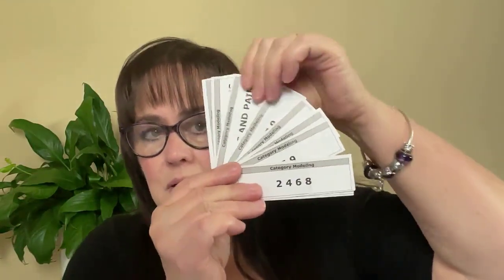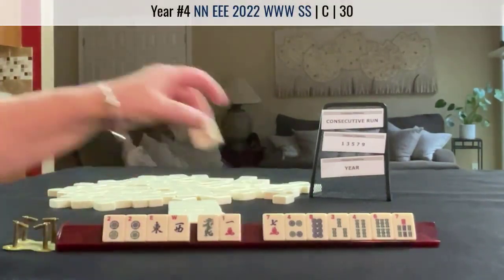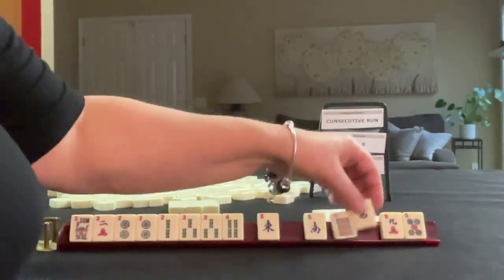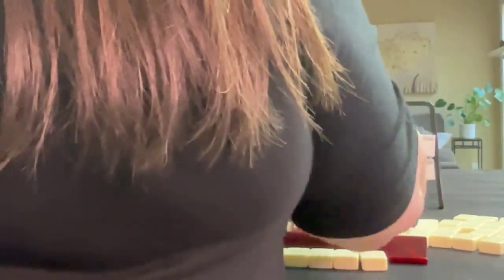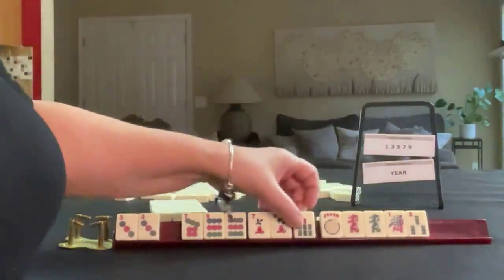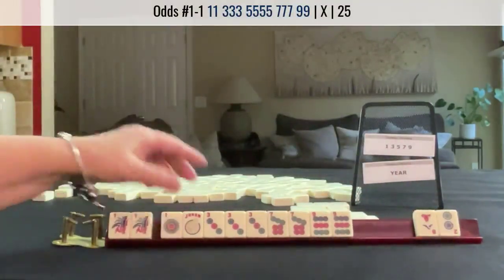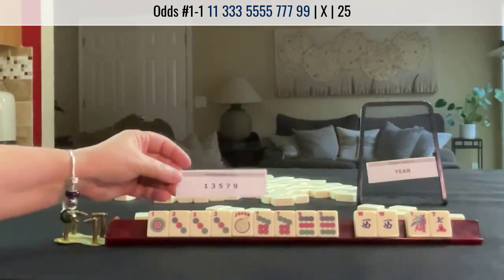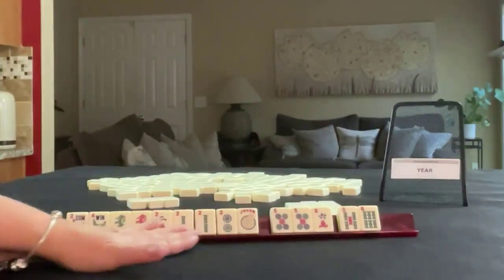National Mah Jongg League Charleston Force 20220919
Mahjong or Mah Jongg is the 4-player Chinese tile game. For American mah jongg, Charleston Modeling is not exactly like playing in a live game but it’s good practice with decision making as you learn how to play mah jongg! This exercise will give you experience forcing a hand for a special event and tournament. Remember, if you receive jokers in an incoming pass, you need to exchange it for a random tile on the table – passing jokers is against the NMJL rules.

Michele Frizzell
Instructor, Author, Speaker
6175 Hickory Flat Hwy Ste 110-335